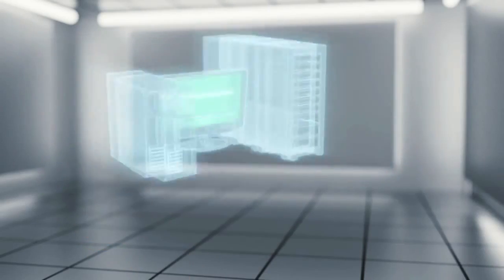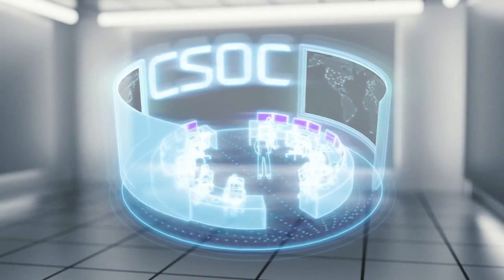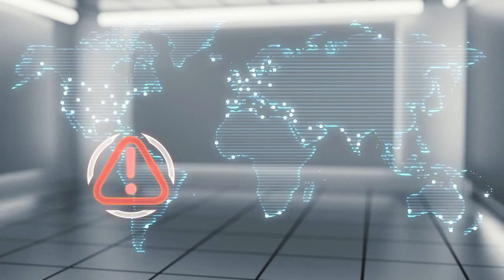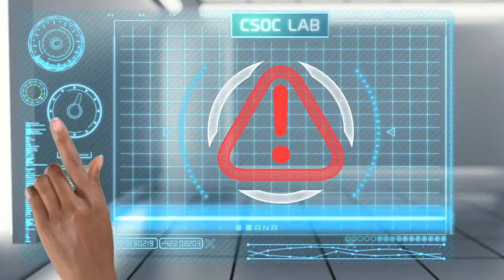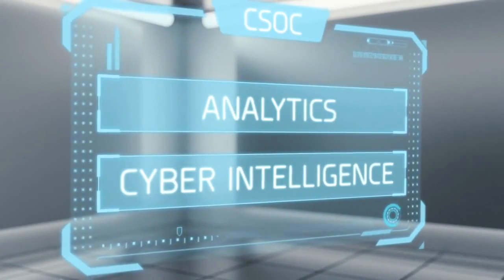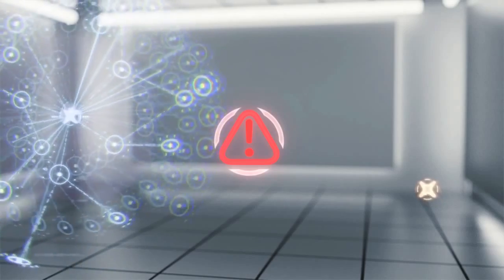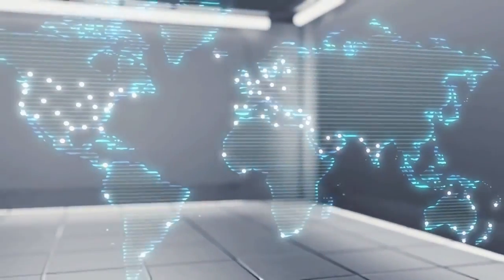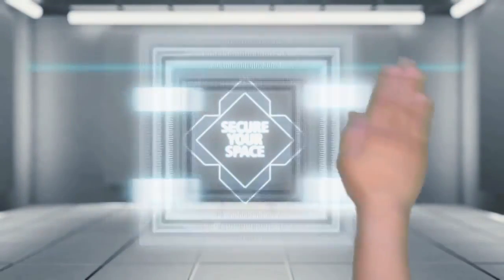Cyber60: Cyber Security Operations Center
A Cyber Security Operations Center (CSOC) provides organizations critical situational awareness to operate securely, and with confidence, in cyberspace.